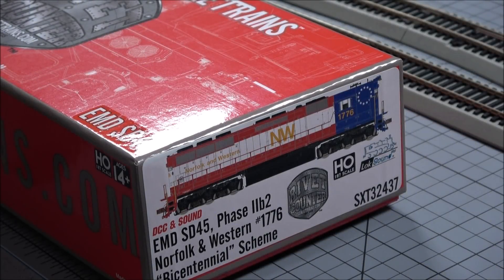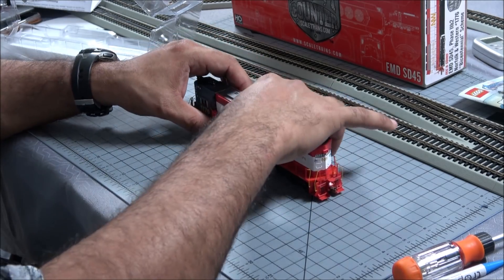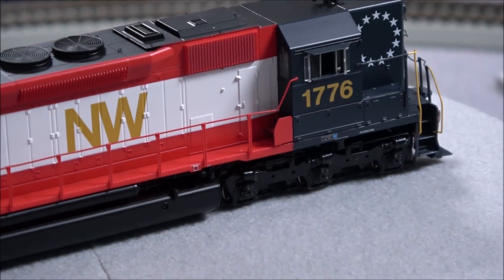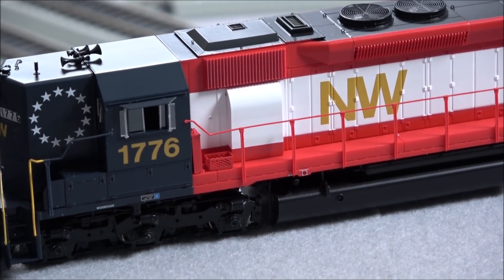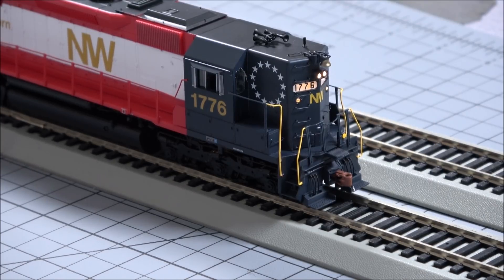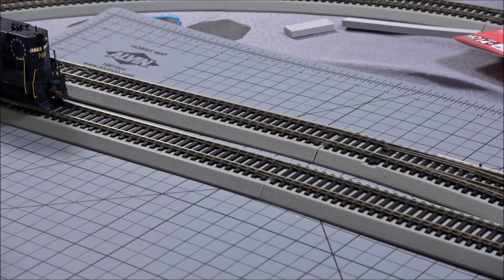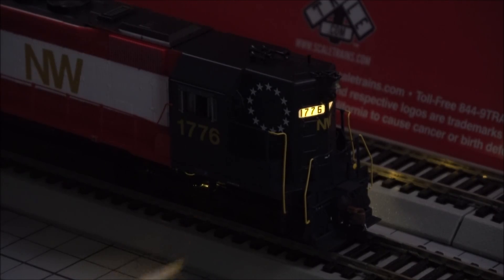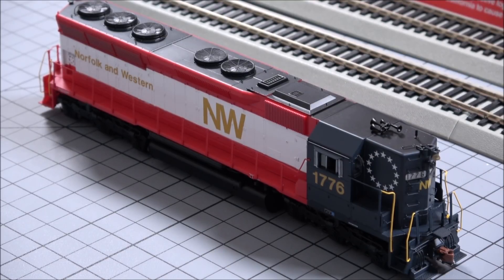ScaleTrains.com Rivet Counter HO EMD SD45, N&W/Bicentennial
This video contains products that were purchased, provided or discounted.  In most cases, products are a mix of discounted and otherwise purchased.  The description may include links to products on the website of the company reviewed, a link to TrainWorld.com or both. scaletrains.com